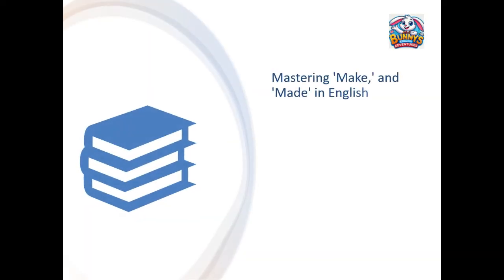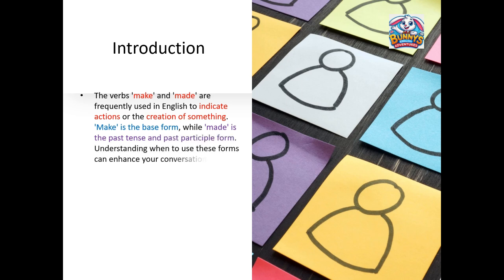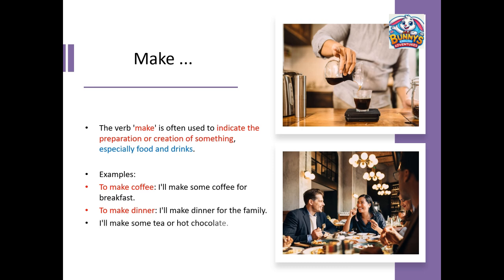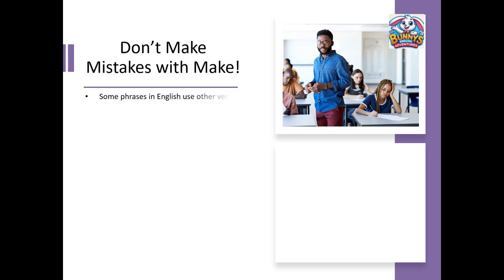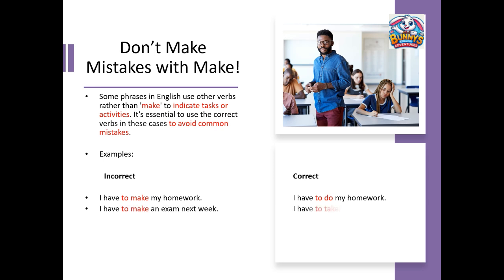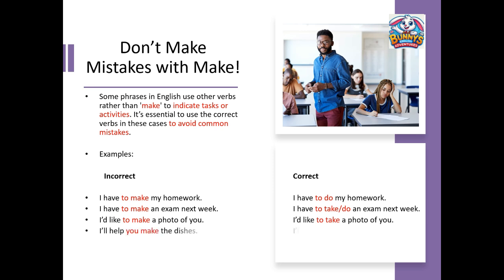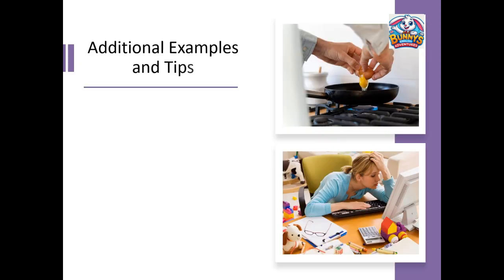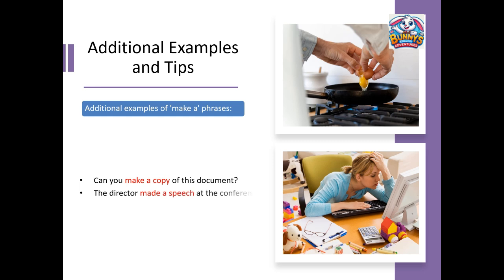How to Use 'Make' and 'Made' Correctly in English: A Complete Guide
**Video Description:**

Welcome to this lesson on mastering the verbs **'make'** and **'made'** in English! 🌟

In English, **'make'** and **'made'** are essential verbs used to express actions or the creation of something. Understanding when to use **'make'** (the base form) and **'made'** (the past tense and past participle form) can take your English fluency to the next level, making your conversations and writing sound more natural and accurate.

In this video, we'll cover:
- When and how to use **'make'** to indicate preparation or creation (like making coffee or making dinner).
- Common phrases and expressions with **'make a'** (such as making a photocopy or making noise).
- Common mistakes with **'make'** and the correct verbs to use instead.
- Using **'make'** to express feelings (e.g., "It makes me feel happy").
- Practical tips to avoid mistakes and use **'make'** effectively in different contexts.

By the end of this lesson, you’ll feel confident using **'make'** and **'made'** accurately. 🎯 Plus, I’ll share helpful examples and tips to boost your English skills! 📈

Whether you're learning English as a beginner or looking to improve, this guide will help you speak and write more like a native speaker.

*Chapters:*
00:20 - Introduction
00:50 - Using 'Make' for Preparation or Creation
01:11 - Expressions with 'Make a'
01:33 - Common Mistakes and Corrections
02:12 - 'Make' to Express Feelings
02:30 - Final Tips and Summary

✨ **Keywords**: English Grammar, Make vs Made, How to Use Make in English, Common English Mistakes, English Verbs, Improving English Fluency, Essential English Vocabulary